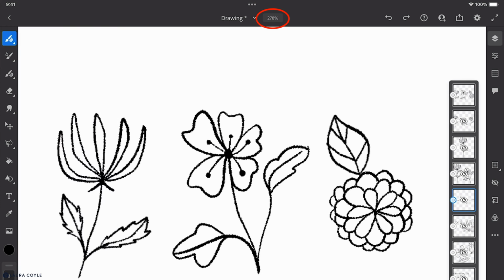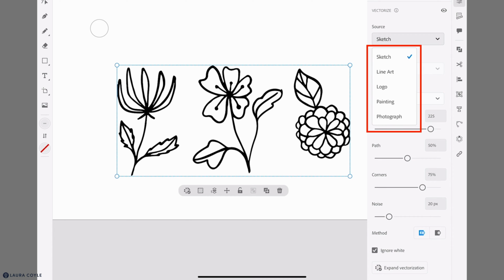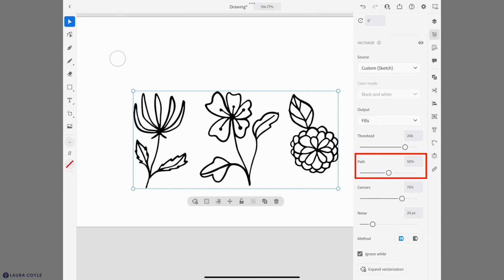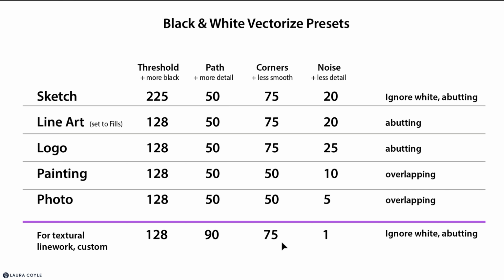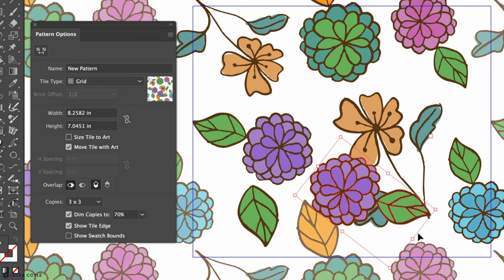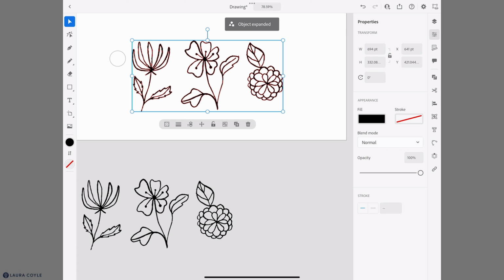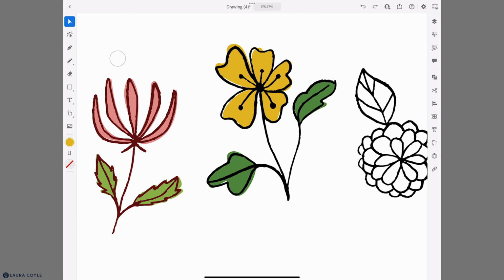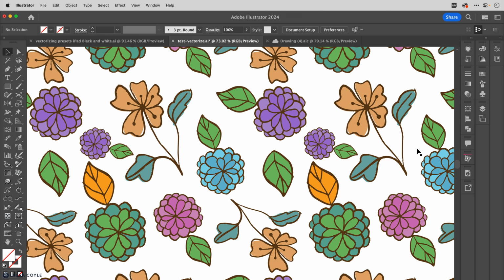Vectorize in Illustrator on the iPad from an Adobe Fresco Pixel Drawing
Do you want your linework to have hand-drawn character with flexible vector scaling? Here's a workflow for vectorizing your pixel brush drawings from Adobe Fresco using Adobe Illustrator on the iPad. I explored the Vectorize presets on the iPad to understand what they mean, and I show you the results so you can customize the settings to best fit your artwork.

Tips to Your Inbox!  Newsletter Sign Up

✏️LINKS